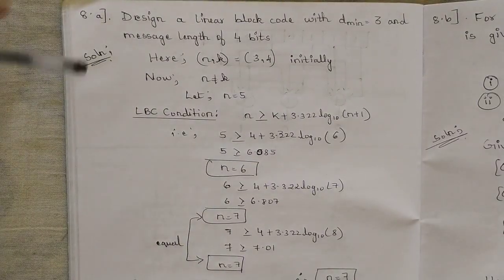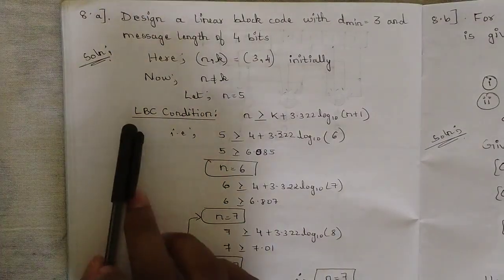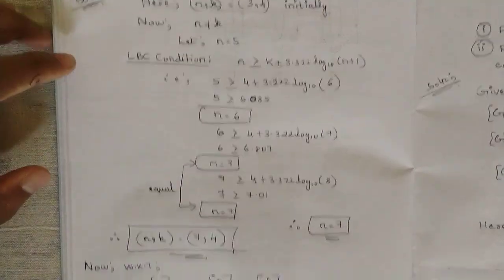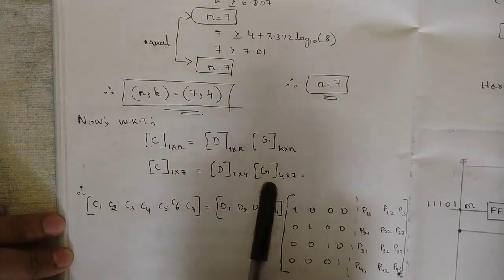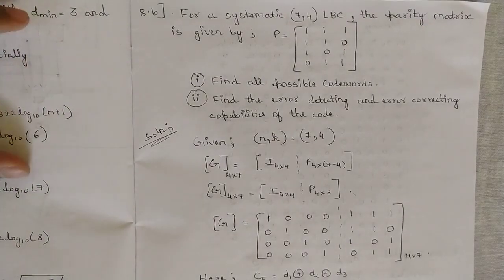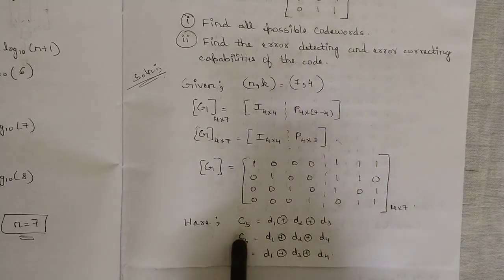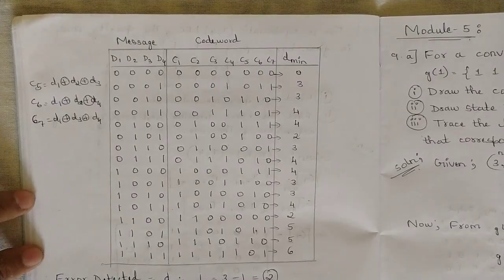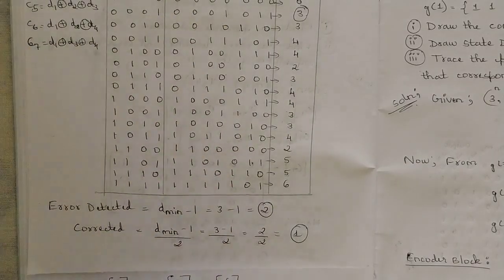8A, 8B Explained Model Paper Solution Module 4 Digital Communication (DC) | 5th Sem ECE 2022 VTU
Time Stamps:
0:00 8A - Designing a Linear Block Code (LBC)
0:32 Calculating the Order (n,k) for LBC
3:04 Understanding Check Bits and Generator Matrix for LBC
4:28 8B - Solving a Systematic Linear Block Code Problem
4:55 Finding All Possible Code Words
6:49 Calculating Error Detecting and Correcting Capabilities

ML Decoding
Correlation receiver
generation & detection